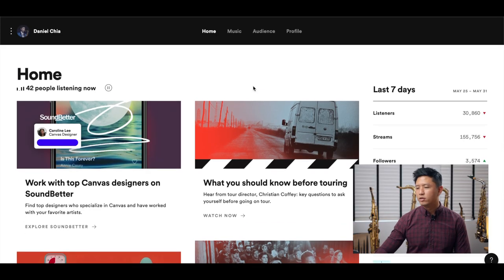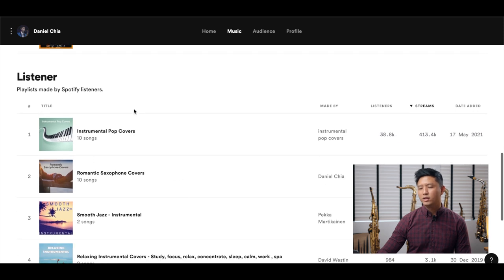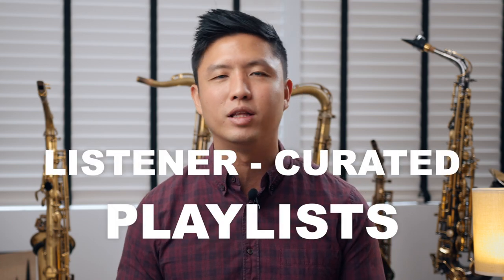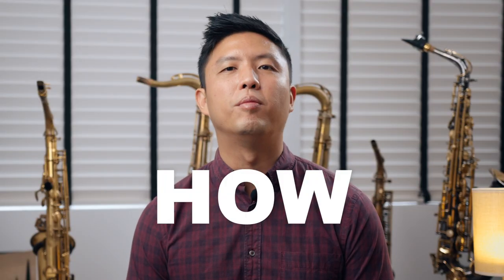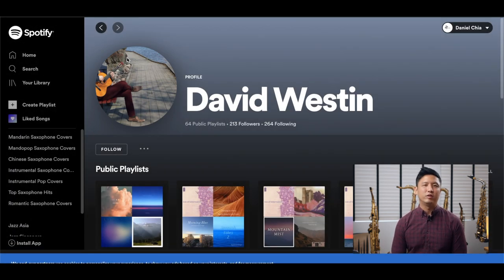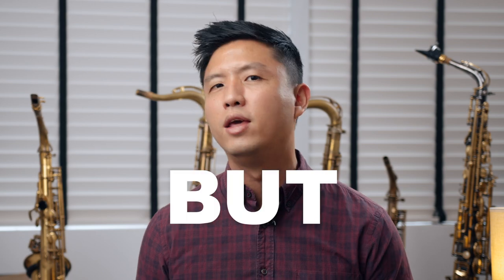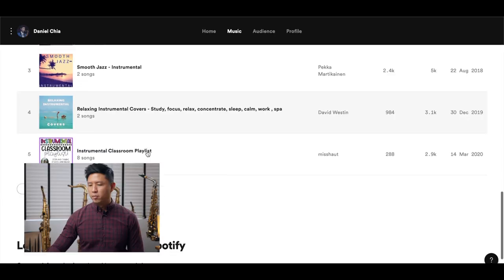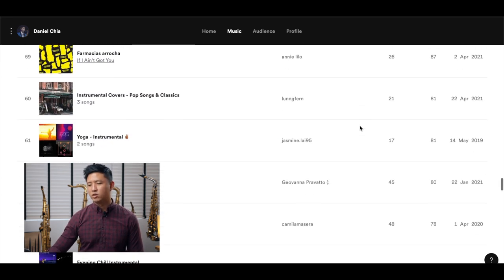How To Get On Spotify Playlists (& MAKE MONEY!!) | Saxophone Music Channel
In this video, I will be showing you how I get onto Spotify playlists and make an income from there. I perform mostly instrumental music covers and originals but these tips will definitely help even if you record different genres of music!

My name is Daniel Chia I make videos mainly of cover songs, music livestreams and other videos on music business and tips on how to make money as a musician.

Leave your video suggestions down in the comments!